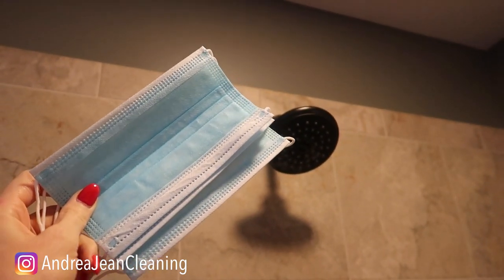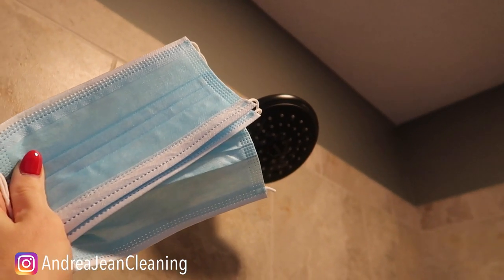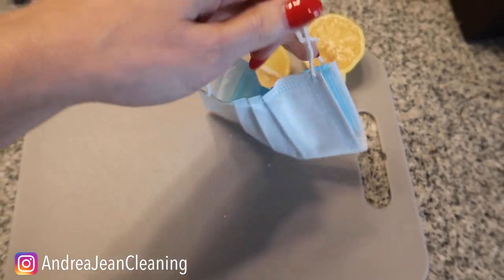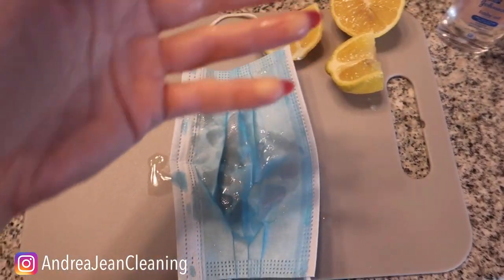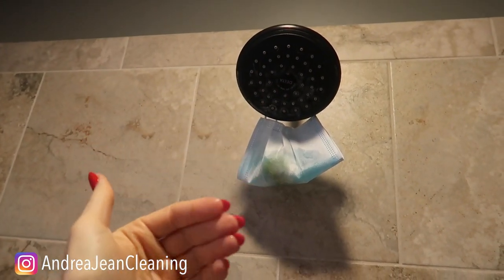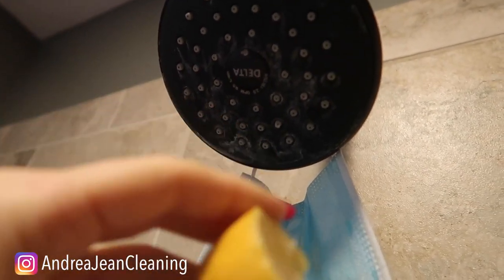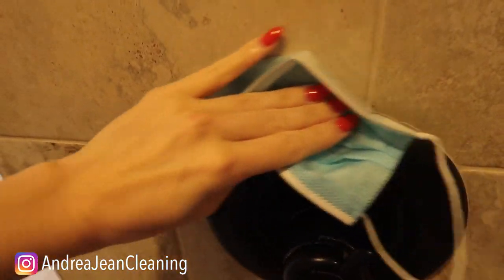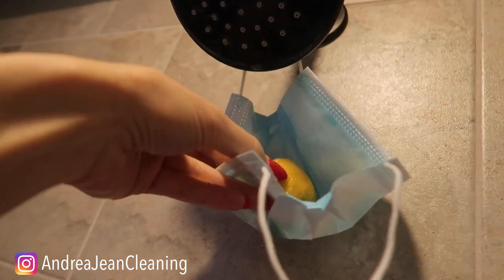THAT way you have NEVER used your Face Mask before 😳💥 (GENIUS)!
Do you have several facemasks or mouthguards/noseguards at home?  Well, then I have the perfect life and cleaning hack for you!